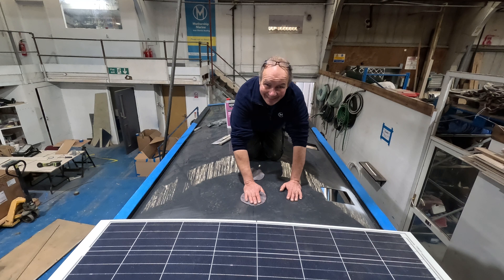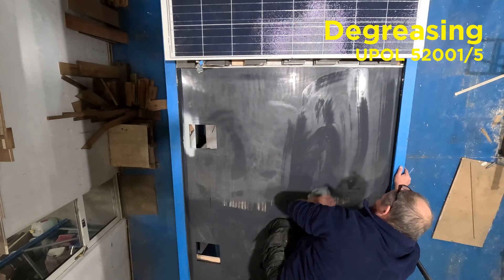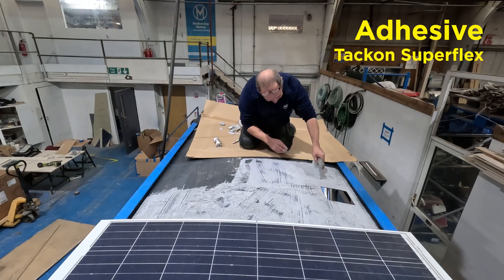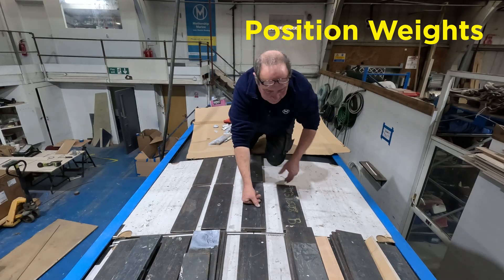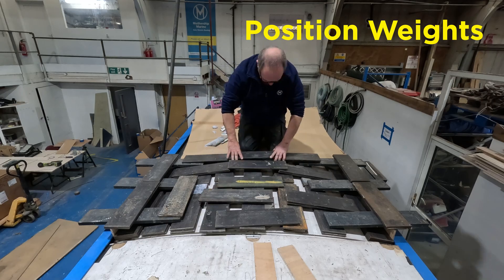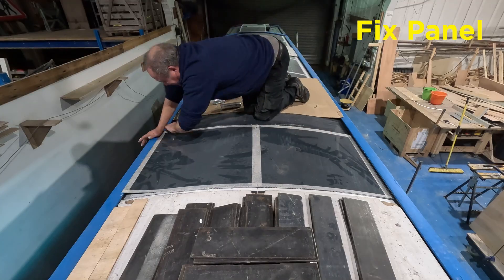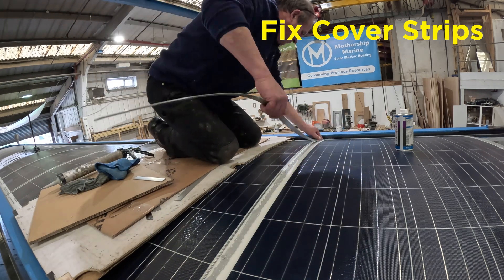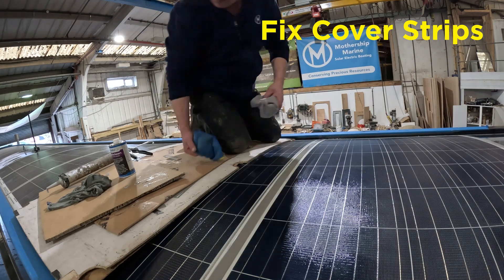Fixing Narrowboat Solar Panels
In this video we demonstrate the fitting of semi-flexible solar panels on to a luxury narrowboat to create a seamless solar roof capable of producing nearly 2kW of power. These panels are aesthetically pleasing and can be walked on in boat shoes.